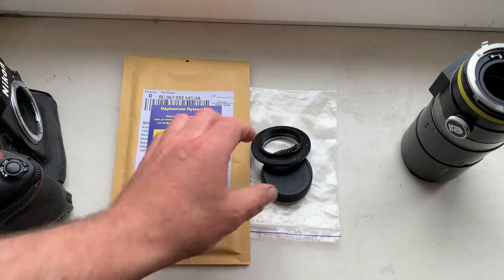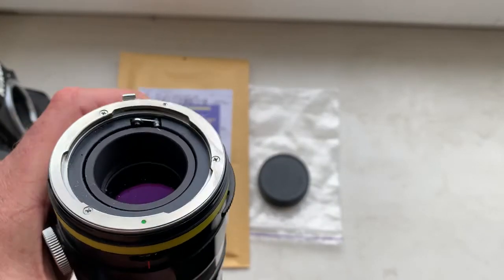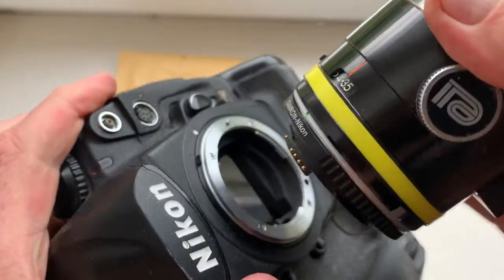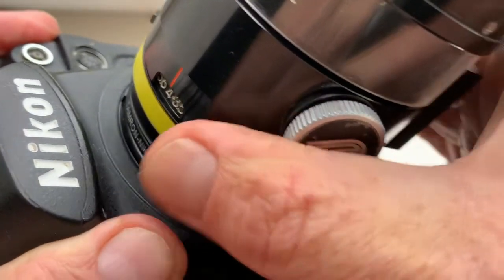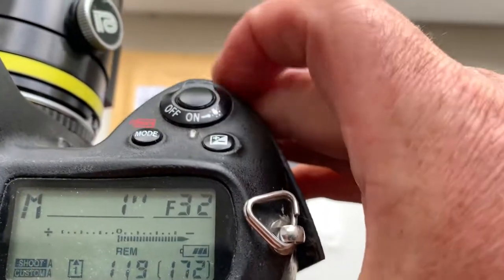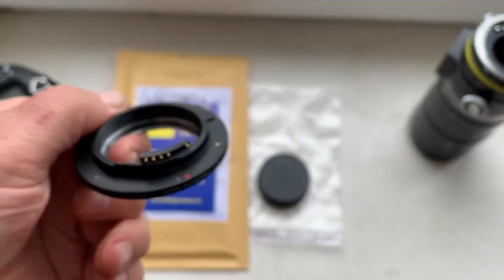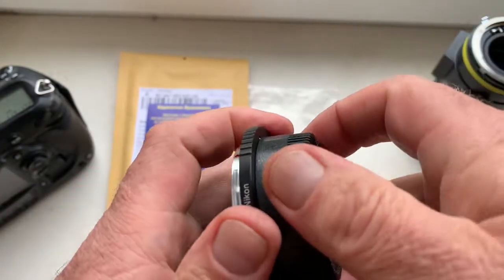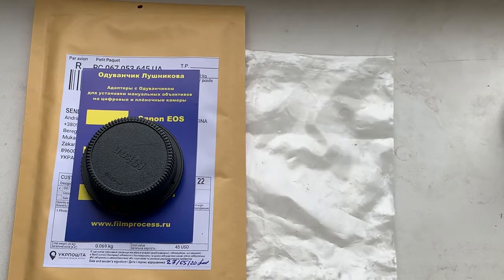Tamron Adaptall-Nikon F Adapter with AF programmable chip-dandelion. (For Gabrielle G.)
My Ebay store:
Europe:
World:
Hong Kong
Tamron Adaptall-Nikon F Adapter with AF programmable chip-dandelion! Focus trap..
1. Nikkor ED Ai-S 400mm/ f 2.8 -22